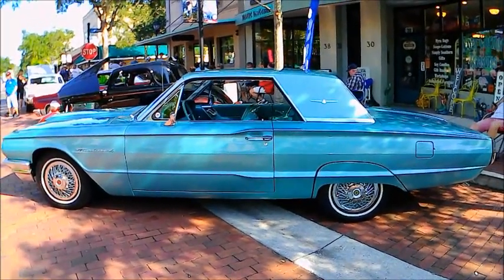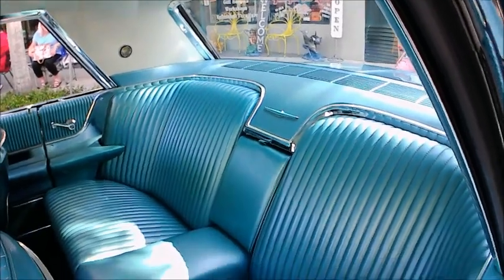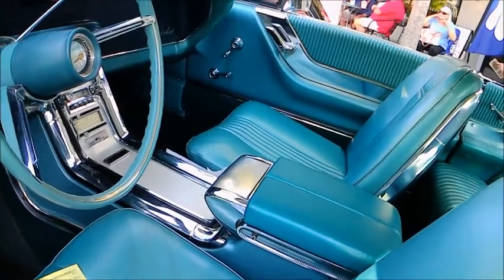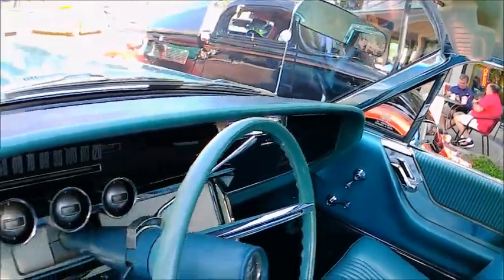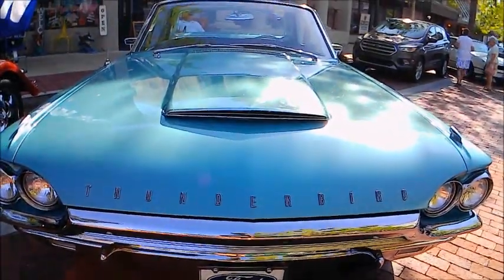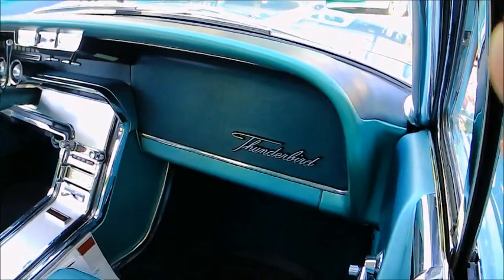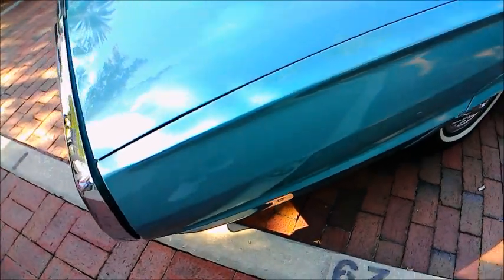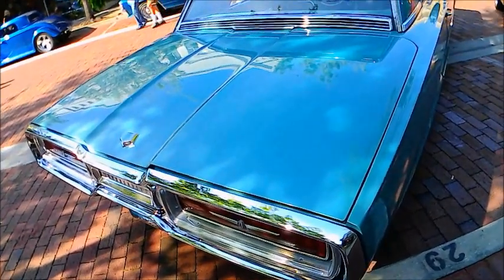1964 Ford Thunderbird Coupe PagodaGrn Eustis 0923236584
A beautiful example of the Thunderbird without a lot of options.  You still get the great Thunderbird styling and things like the swing away steering wheel...and who can deny it's a great car!
Show less